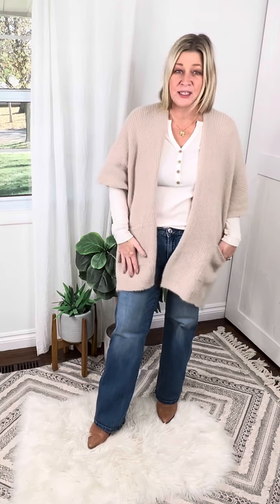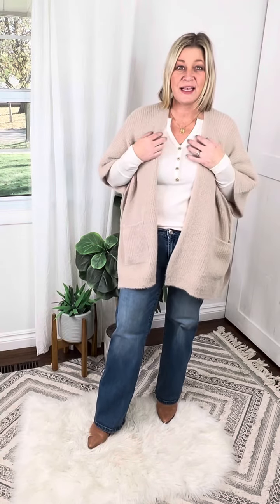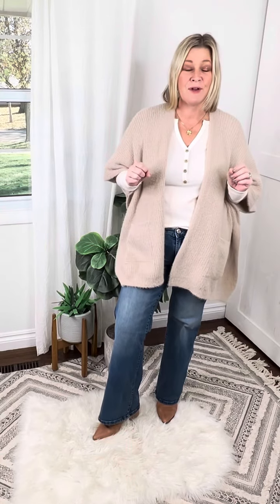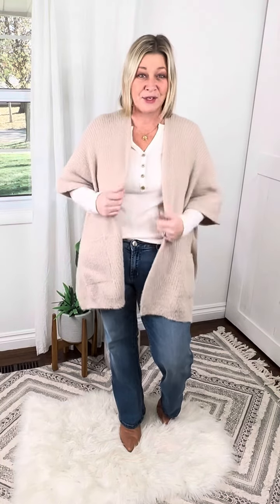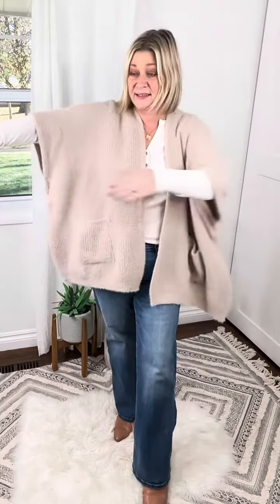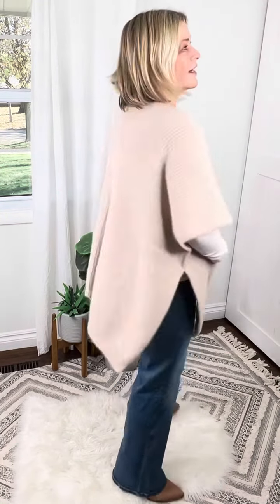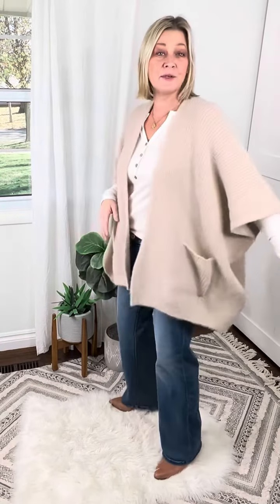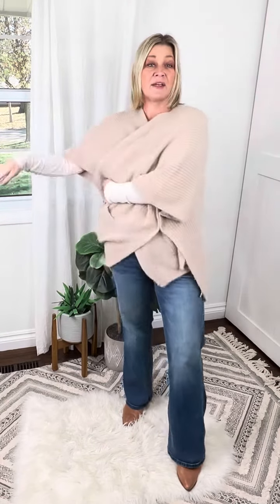Cozy Poncho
Cozy Poncho in a beautiful neutral, one size , fits XS-XL.